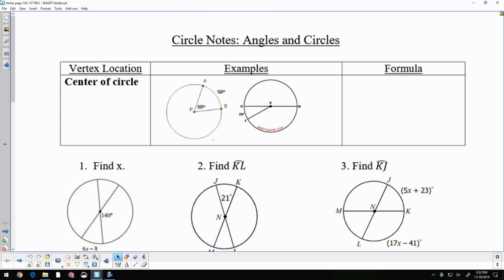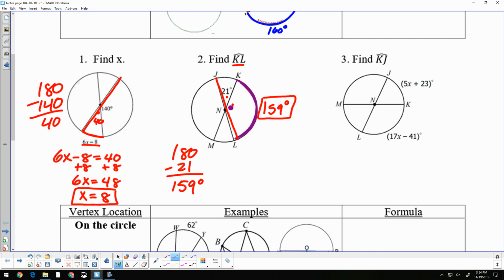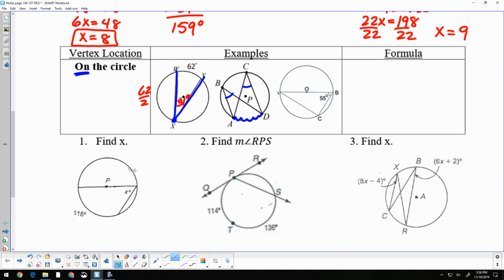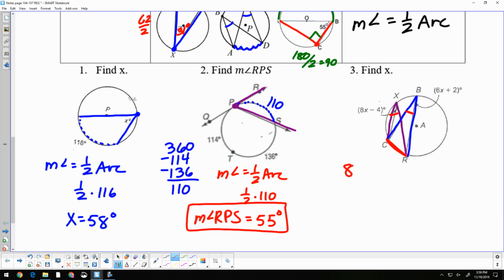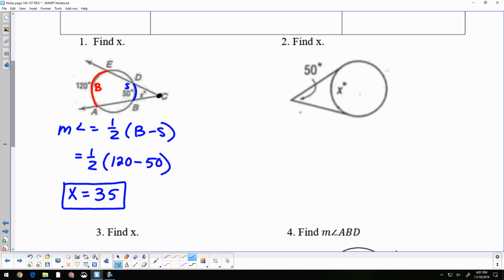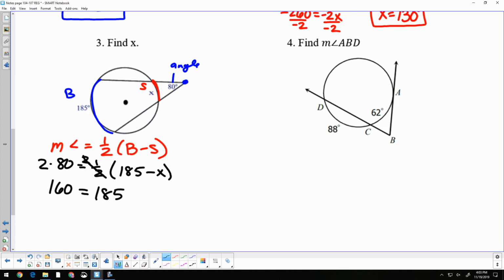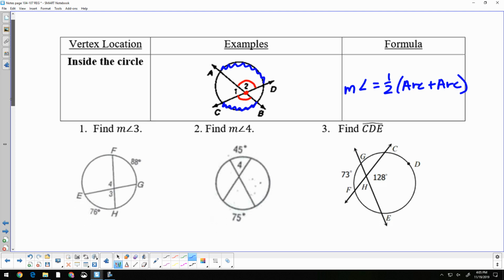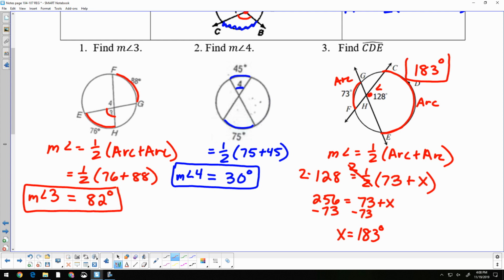Notes pages 104 106